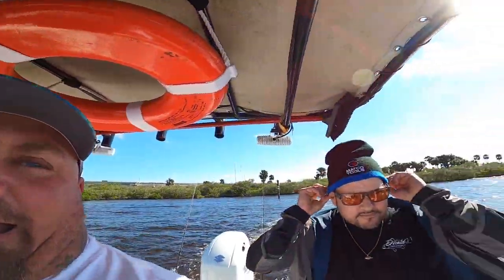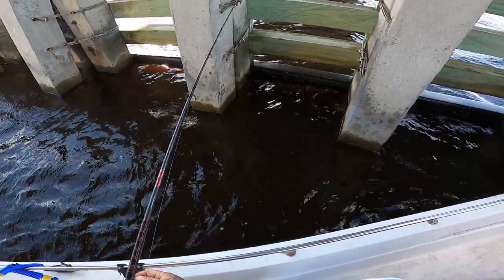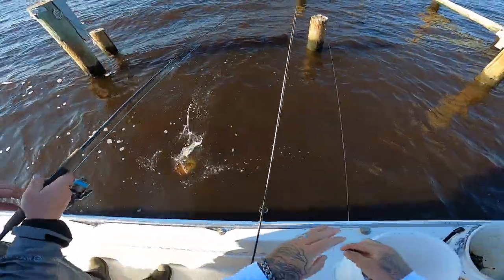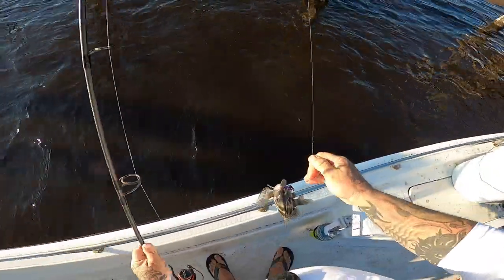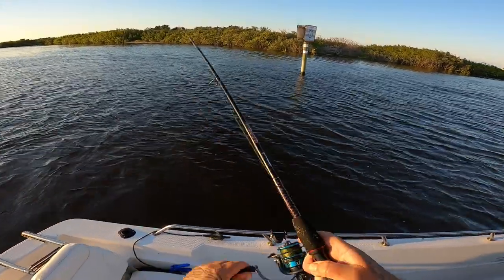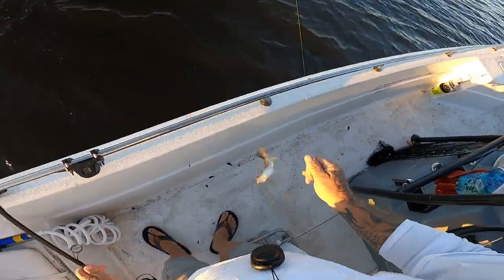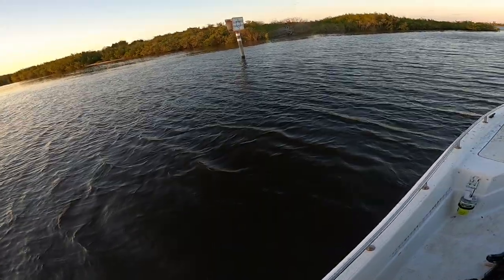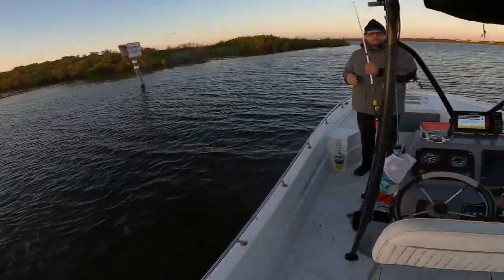Bottom Sweeper jigs plus Fiddler crabs equals THIS